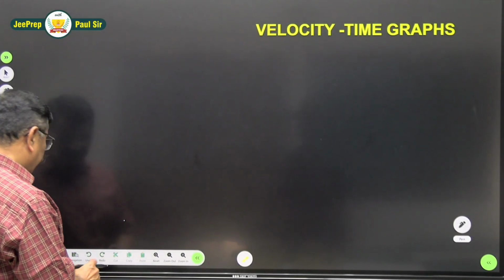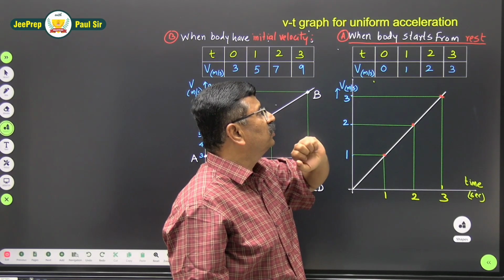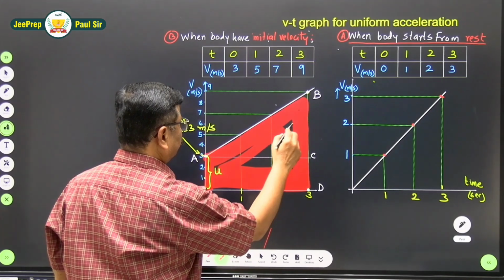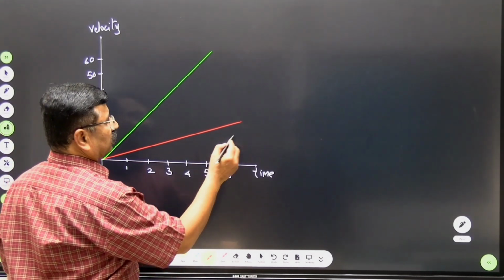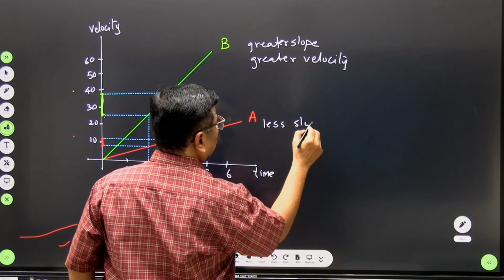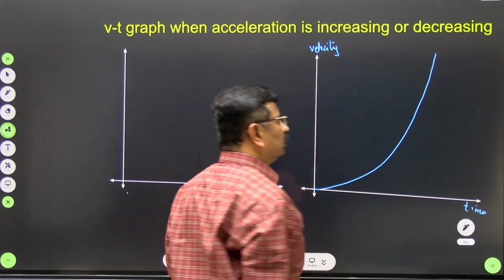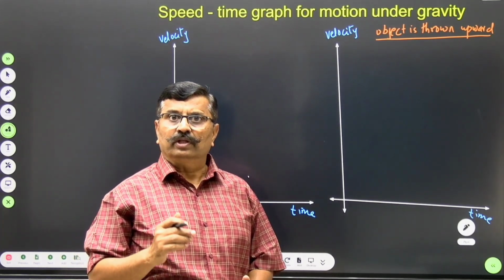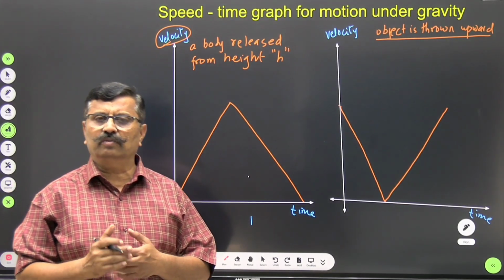Velocity Time Graph By Paul Sir | NEET | JEE | Velocity Time Graph Form Basic To Advance